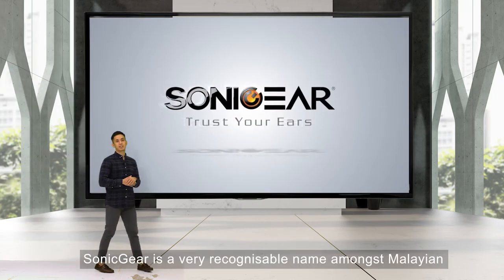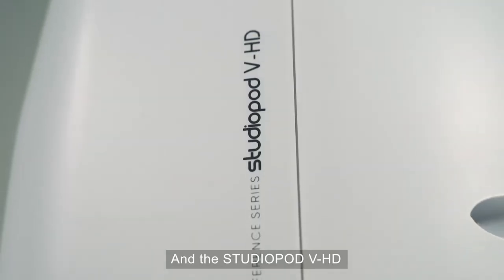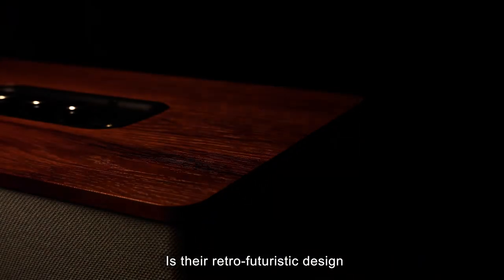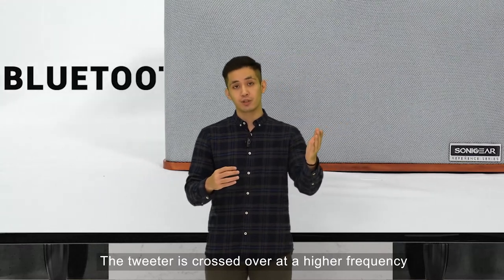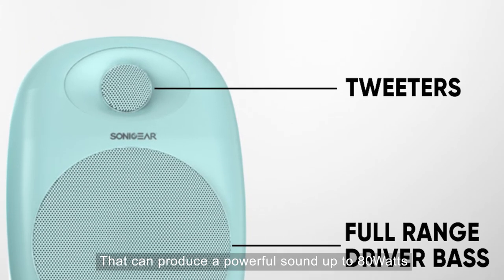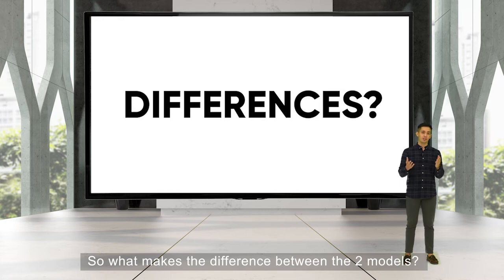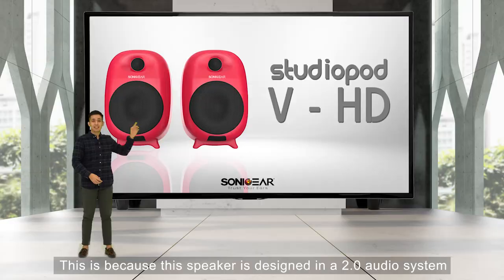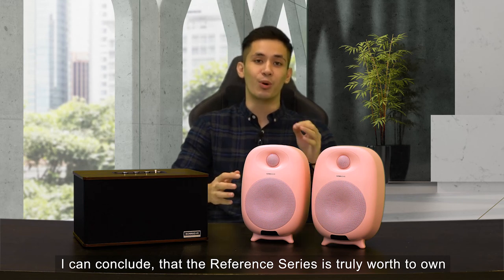SONICGEAR REFERENCE SERIES SPEAKERS COMPARISON EXPLAINED (EP. 1)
for all SonicGear products.